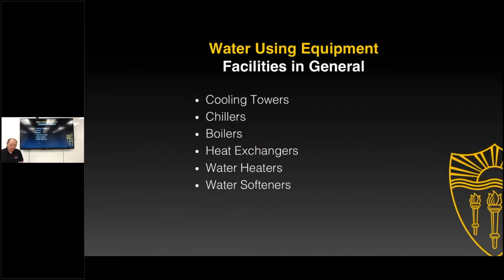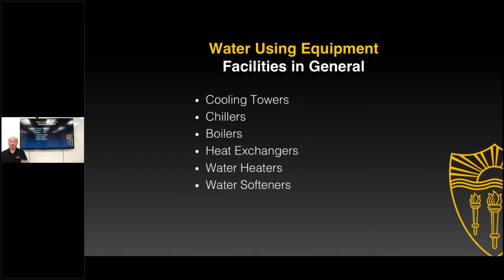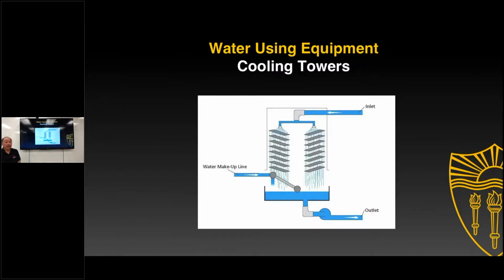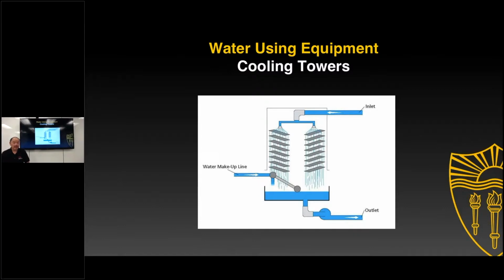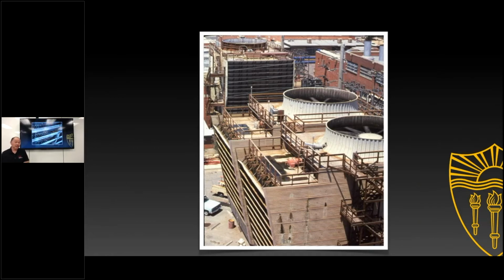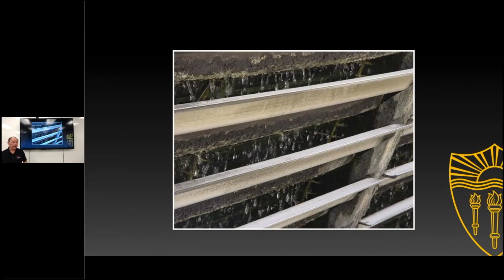EXCERPT - How the Use of Water Using Equipment May Result in Cross Connections (2018)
Recognize how everyday water using equipment, like carbonators and boilers, can create cross-connections by understanding how the equipment works. Discover how to locate, identify, isolate and protect against the cross-connections created by different equipment by reviewing the installations of equipment found in hospitals, car washes, laboratories and many other facilities.

If you are interested in purchasing the webinar on demand please